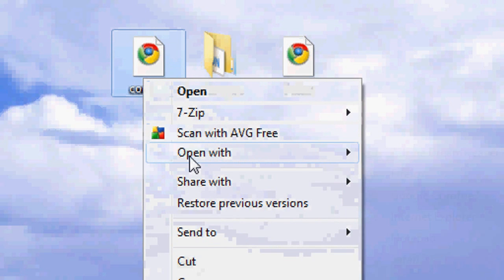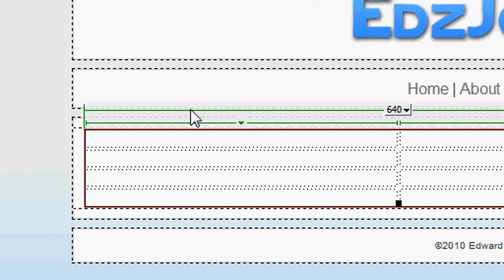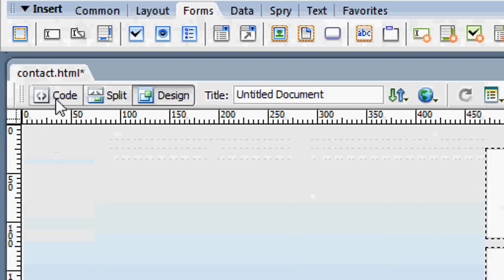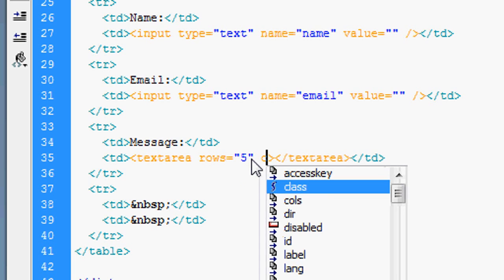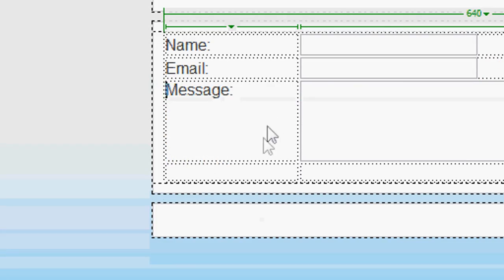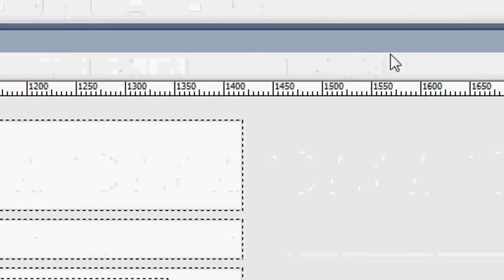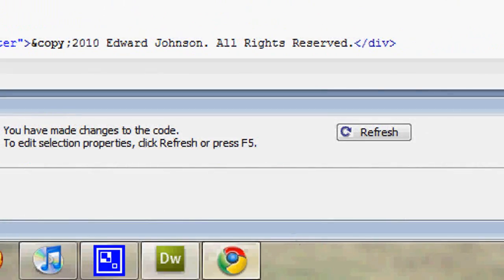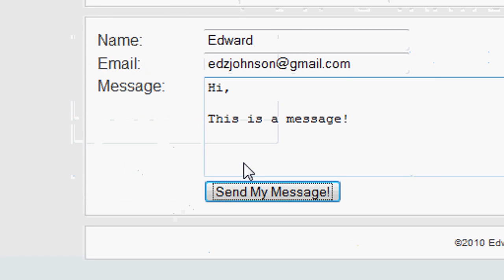HTML Pro Series Tutorial - #4 Contact and Email Forms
In this, the fourth of a series of six HTML tutorials, I will teach you how to design a contct for and send it in an email for your users to send you messages and information. Make sure that you keep the files that you make this week for the website design tutorial next week which will continue on with this.